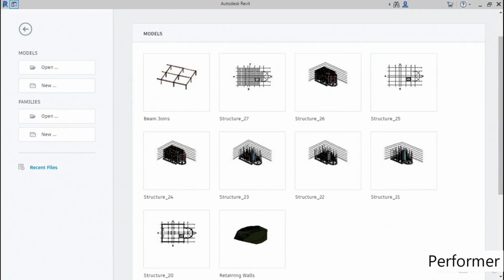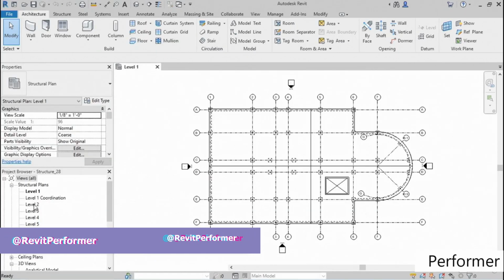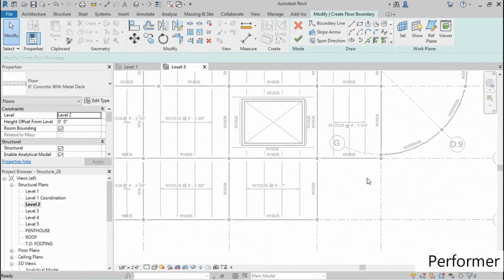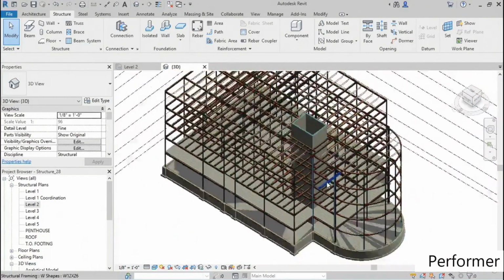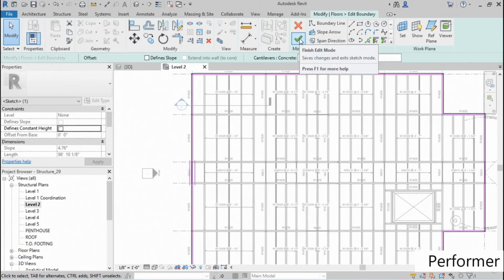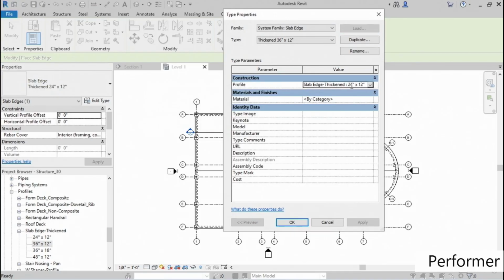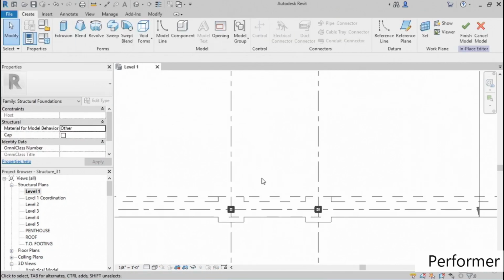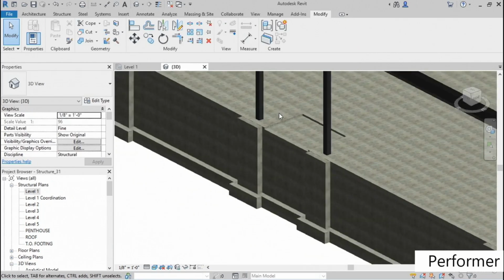Revit Structure :Creating Floors and Slabs :Creating Slab on Gride_Concrete Floor with Steel.05.